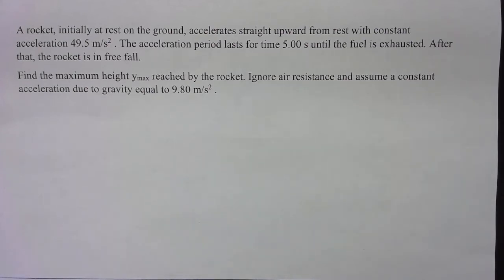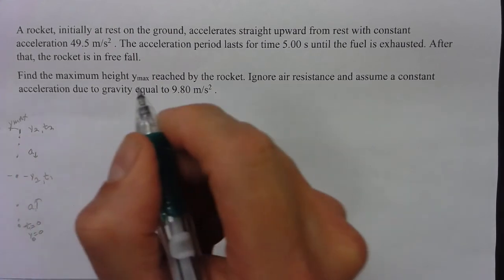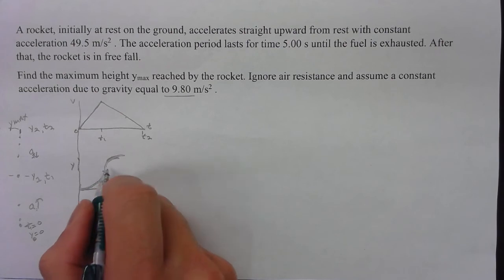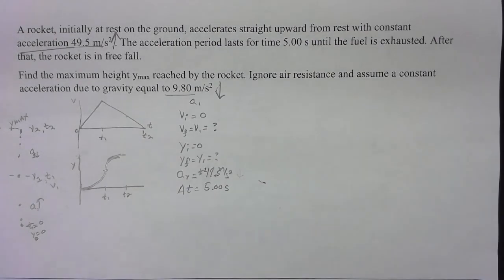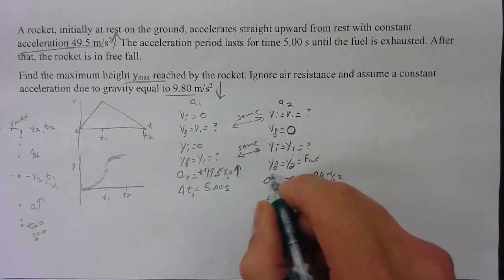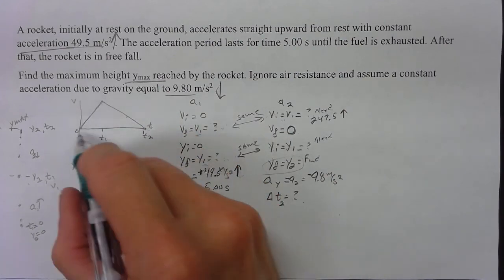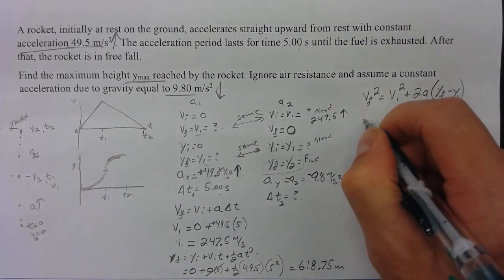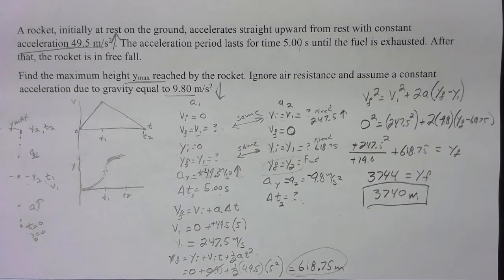Rocket max height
A rocket, initially at rest on the ground, accelerates straight upward from rest